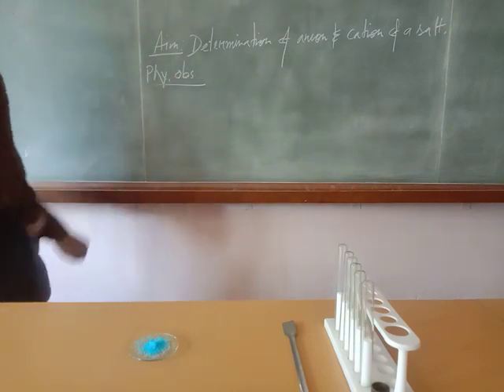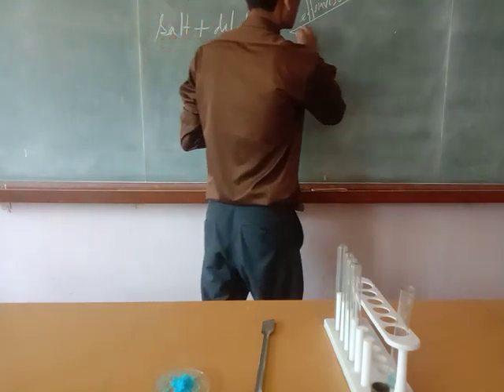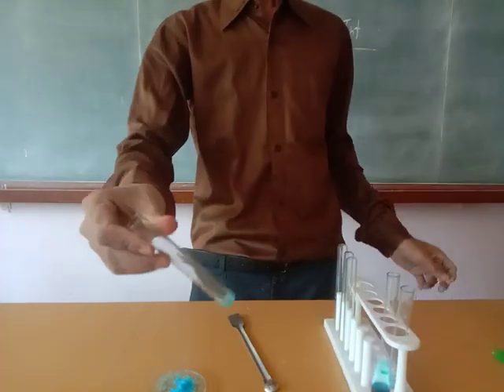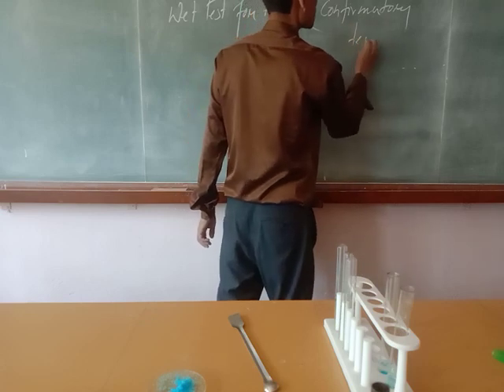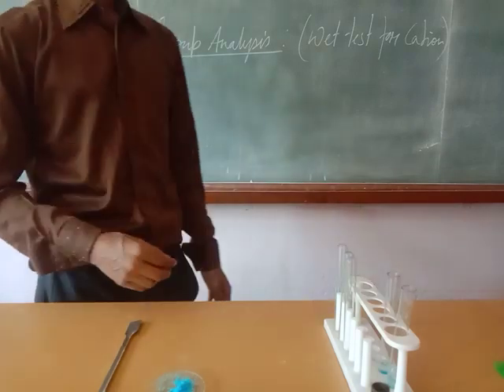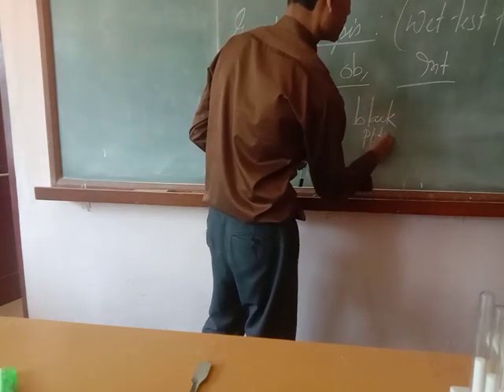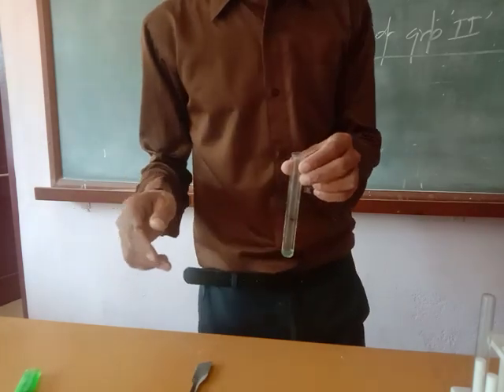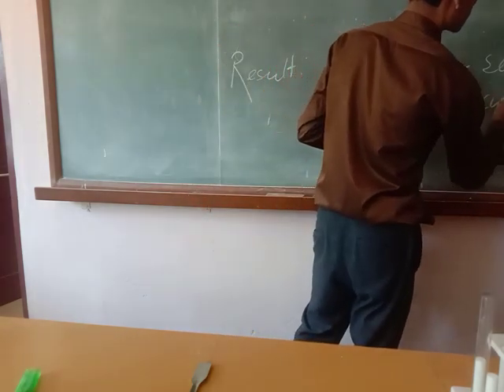salt analysis (CuSO4)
systematic analysis of an Unknown salt.
dry test. wet test everything is explained.